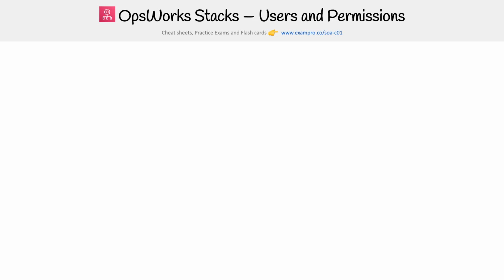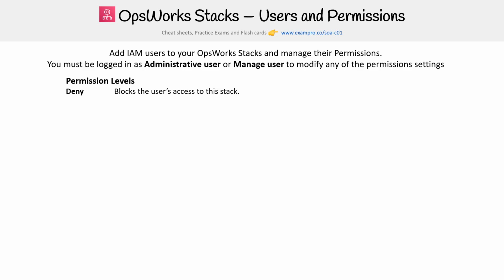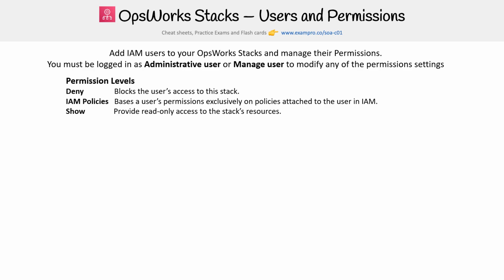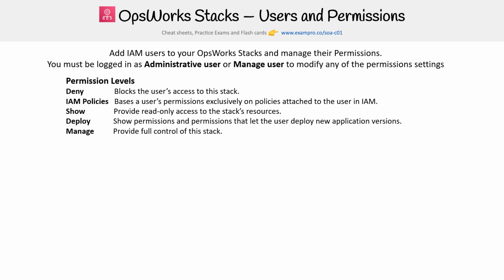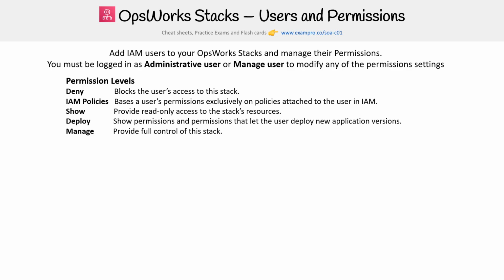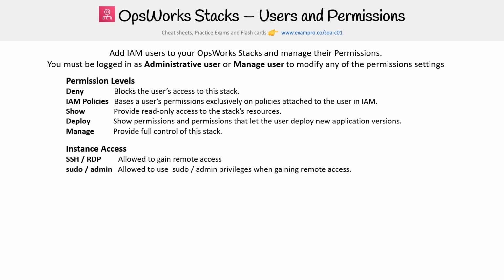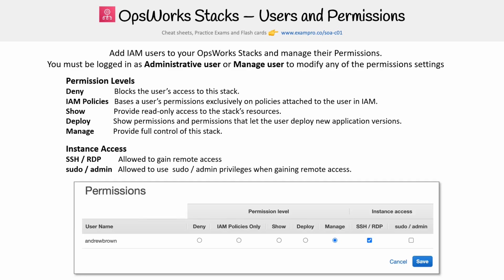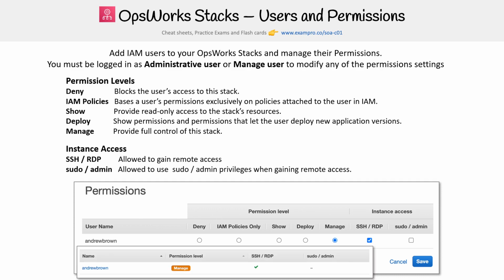030 020b Stacks Users and Permissions